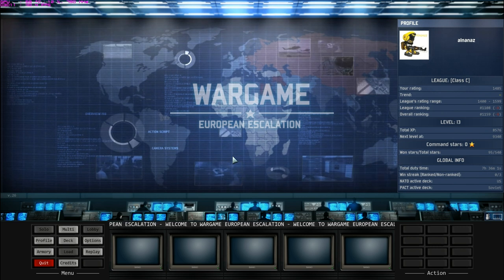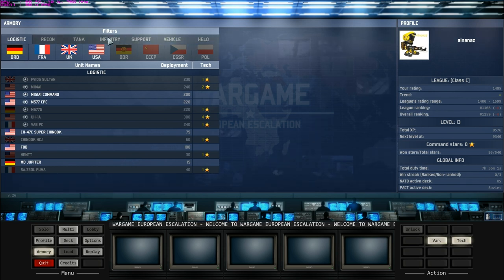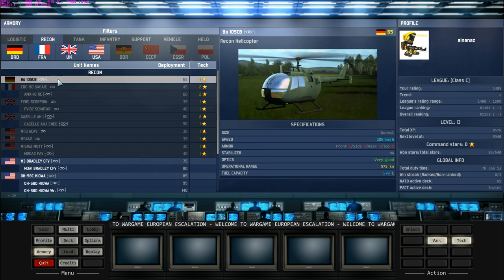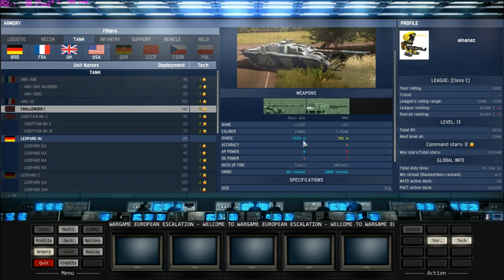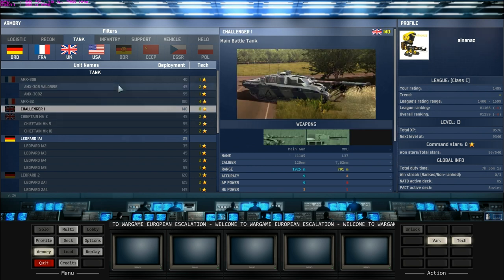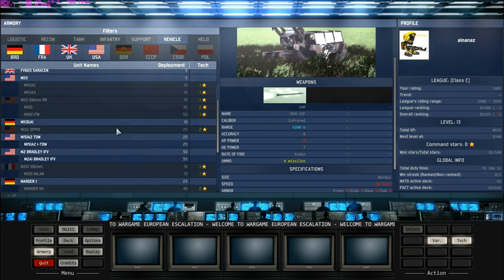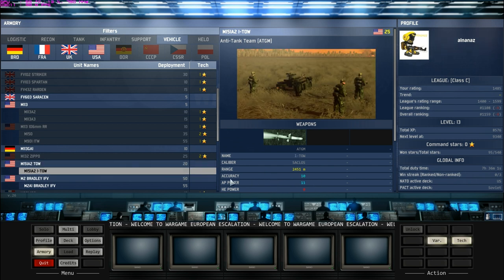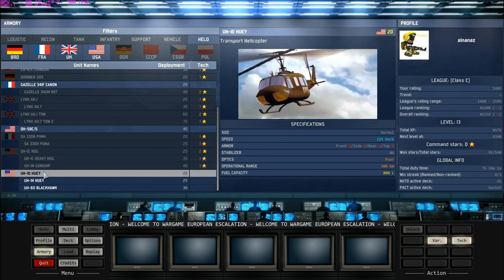Wargame: European Escalation Tutorial Part 1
First part of the tutorial series I am making. Please do tell me ur feedbacks and ill try to change accordingly, enjoy!